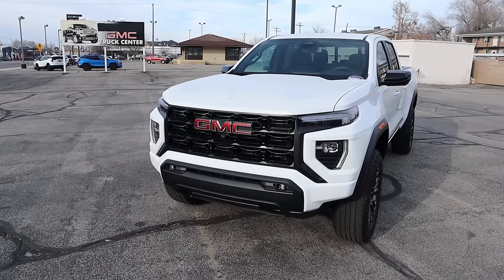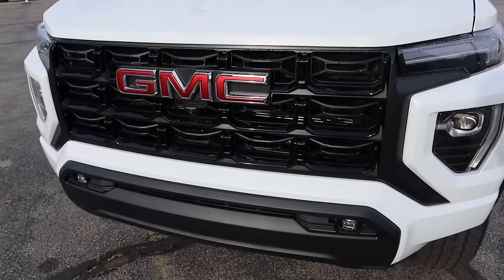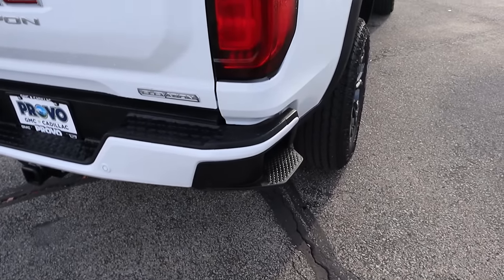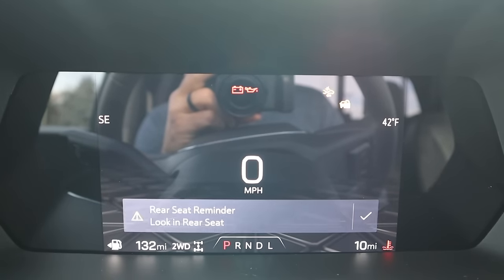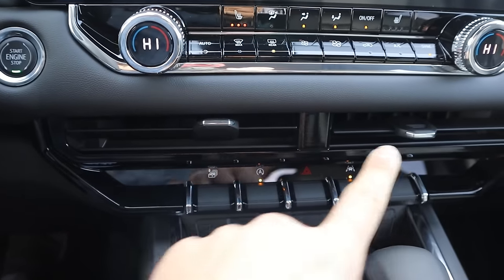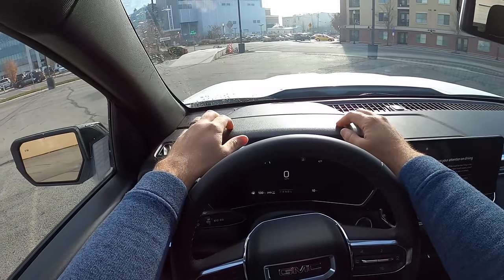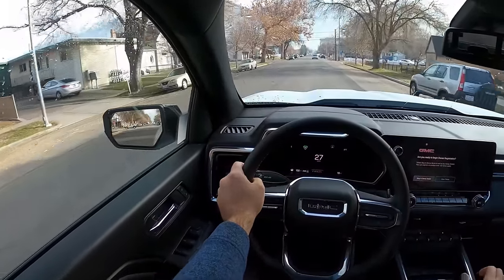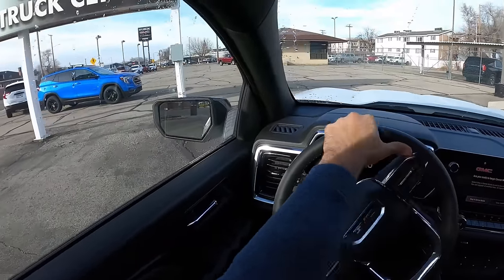2024 GMC Canyon Elevation: The Swiss Army Knife Of Trucks!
Today I drive and review a 2024 GMC Canyon Elevation!